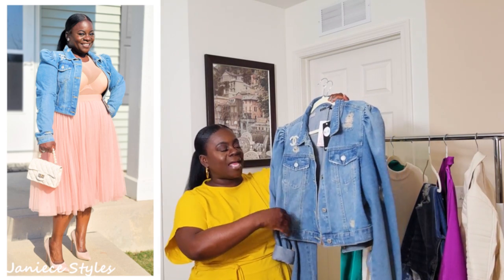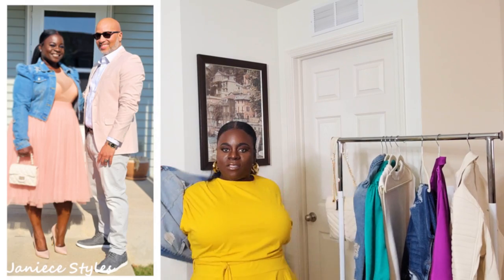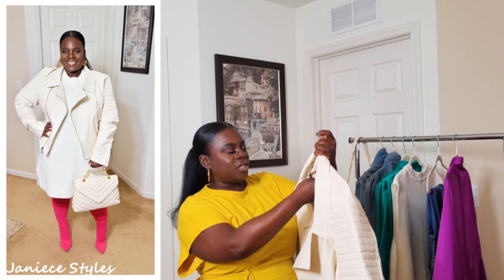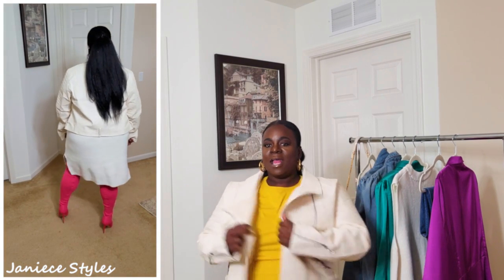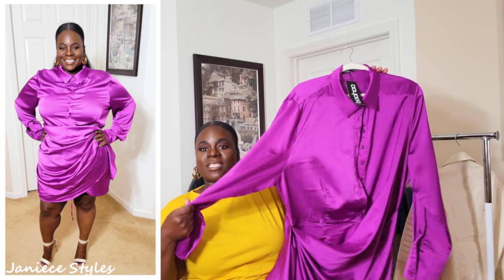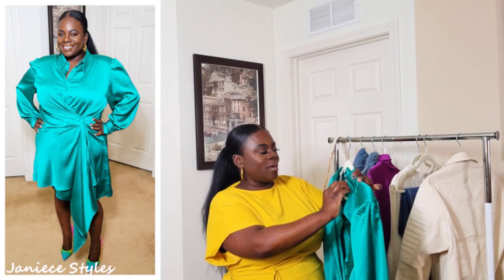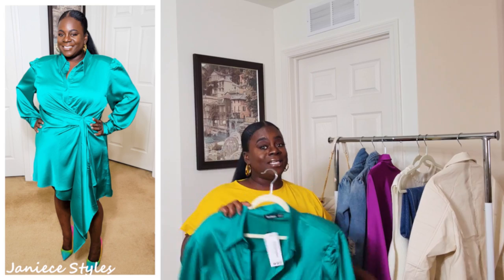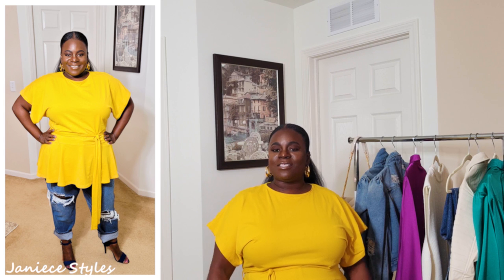Spring Boohoo | PLUS SIZE | Try On & Styling Haul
Hey friends, I wanted to share some of my recent Boohoo finds. I picked up a couple of items and I wanted to share them with you all. Plus, there were so many things on clearance.  I hope you like them. Love, Janiece

❣️Yellow Peplum shirt
❣️Purple Dress
❣️Green Dress
❣️Denim puff jacket -
❣️Faux leather Moto Jacket -